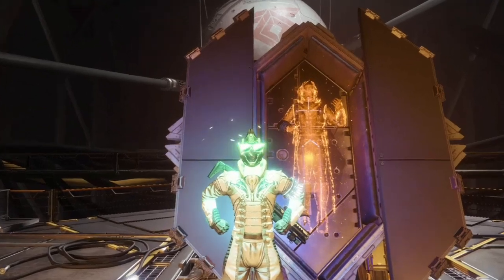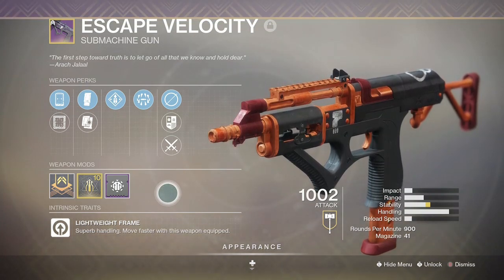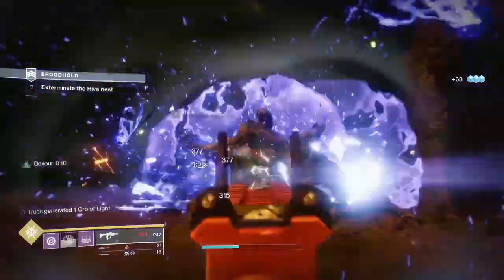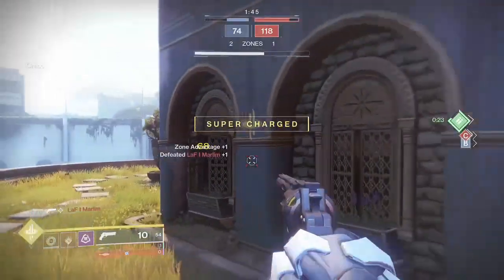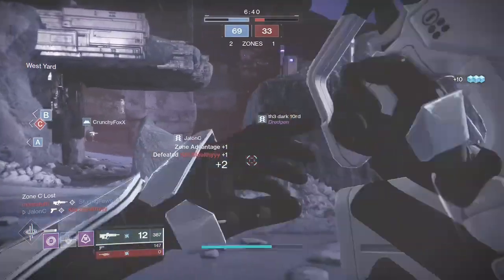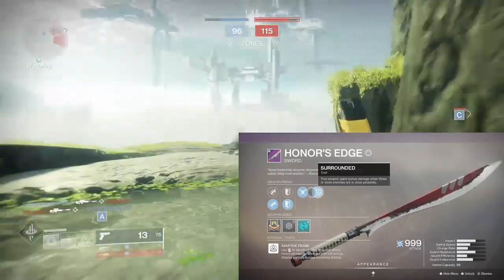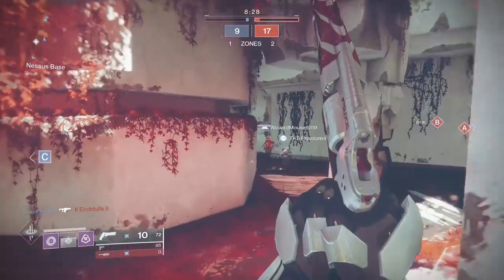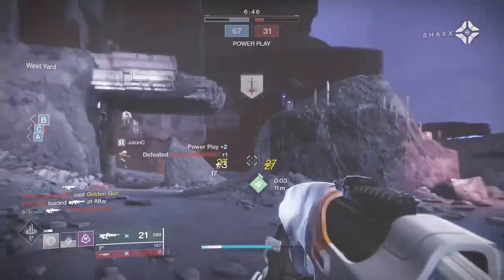SEASON OF ARRIVALS - PREVIEW World Loot Pool - GOD Roll Guide - Destiny 2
The Preview of the Season 11 NEW World Loot Pool coming to Destiny 2.  In this video we look at all the GOD rolls available for weapons that will be coming to the new Legendary Engram in Season 11, including new weapons coming with Random Rolls such as the Suros 180rpm Hand Cannon, Nature of the Beast.

We look at how you can obtain these new World Loot Pool weapons in the Season of the Arrival, and which ones you need to keep in order to avoid the upcoming sunsetting of weapons and armour in the Fall DLC of 2020.

This Week at Bungie (Blog) containing all listed World Loot Pool weapons for Season 11

Time Stamps:

0:00 Intro
1:45 Escape Velocity
3:57 Dire Promise
5:20 Enigmas Draw
6:42 Jian 7
8:22 Honor's Edge
9:10 Distant Tumulus
10:02 Mos Epoch III
10:25 Nature of the Beast

I make regular Destiny 2 Build Videos covering all of the classes, from Warlocks, Titans and Hunters, and I have enjoy coming up with these crazy ones to show you.  Thank you very much for watching :)

- its_Truds